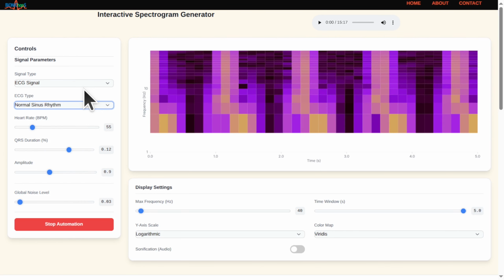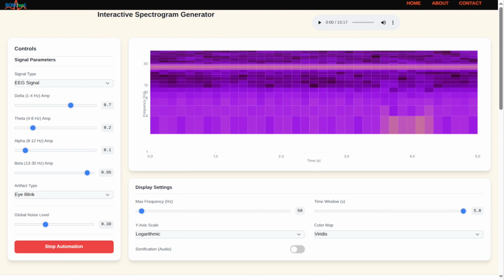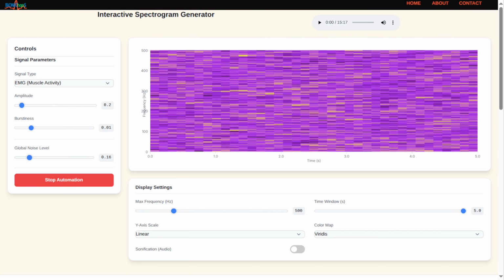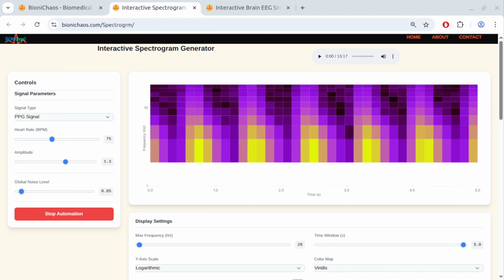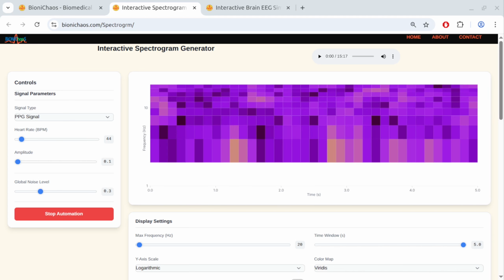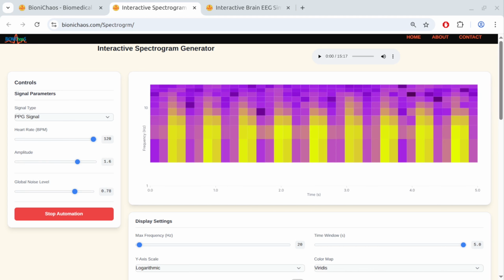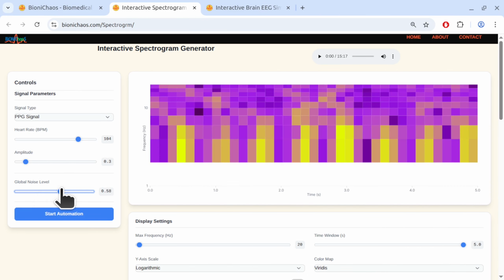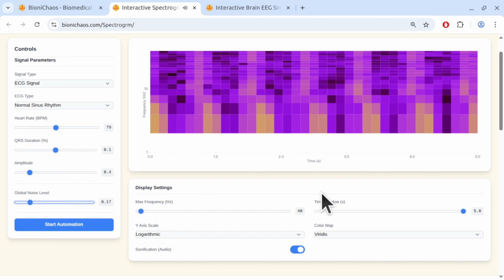Decoding the Body's Whispers: A Deep Dive into Biomedical Signal Processing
Dive into the fascinating world of biomedical signal and image processing, the technological backbone of modern medicine. Our bodies constantly communicate through intricate, subtle signals, and this deep dive—inspired by the comprehensive work of Kavan Nagarian and Robert Splinter—shows you how cutting-edge technology allows us to listen in.

We start with the fundamentals: understanding the difference between analog and digital signals (0:00:55) and the crucial two-step process of filtering/denoising (0:01:44) and feature extraction (0:02:04) to transform raw data into meaningful clinical insights.

The video takes you through the powerful mathematical tools that enable this transformation, notably the Fourier Transform (FT) (0:02:33). Learn how the FT shifts our perspective from the time domain to the frequency domain (0:02:48), revealing hidden patterns in complex signals and simplifying calculations like convolution (0:04:24). We also explore the Discrete Wavelet Transform (DWT) (0:05:25), an advanced technique that localizes frequency analysis in time, making it excellent for cleaning noisy biomedical data like EEG (0:06:21).

Next, we connect these signal processing concepts to practical applications in healthcare:

ECG (Electrocardiogram): Discover how analyzing heart rhythms in the frequency domain helps doctors spot life-threatening arrhythmias (0:07:22) like VT and VF, often before symptoms appear.

EEG (Electroencephalogram): Uncover the secrets of brain activity, from brain waves (0:09:54) like Alpha and Beta to diagnosing disorders like epilepsy and brain tumors (0:11:04).

EMG (Electromyogram): See how measuring muscle activity can diagnose neuromuscular disorders (0:12:13) and even track muscle fatigue (0:12:46).

Finally, we transition to the visual language of biomedical imaging (0:13:11):

CT Scans (Computed Tomography): Learn how X-ray attenuation is used with Fourier principles to create detailed cross-sectional slices (0:13:21).

MRI (Magnetic Resonance Imaging): Explore the physics behind using magnetic fields and hydrogen protons to map soft tissue with incredible detail (0:14:55).

fMRI (Functional MRI): Understand how BOLD imaging (0:16:21) maps brain activity by tracking blood oxygenation levels.

Ultrasound: Discover how high-frequency sound waves and reflection tomography (like sonar) create non-invasive images (0:17:45).

PET Scans (Positron Emission Tomography): See how metabolic activity is tracked using radioactive tracers, providing functional snapshots often invisible to other scans (0:49:46).

This video provides an invaluable, comprehensive overview of the techniques powering modern biomedical data science. Don't miss this deep dive into how technology helps us listen to and decode the vital secrets your body is constantly whispering.
Title: Biomedical Signal & Image Processing: Decoding the Body's Invisible Language

0:00:00 Introduction to the Body's Invisible Signals
0:00:55 Analog vs. Digital Signals: The Core Difference
0:01:44 Essential Signal Processing: Filtering & Feature Extraction
0:02:33 The Power of the Fourier Transform (FT) & Frequency Domain
0:04:24 FT and Convolution: Simplifying Complex Mathematics
0:05:25 Discrete Wavelet Transform (DWT) for Localized Frequency Analysis & Denoising
0:07:12 ECG (Heart Signal) Analysis: Detecting Arrhythmias with Signal Processing
0:09:07 EEG (Brain Signal) Analysis: Brain Waves & Diagnostics
0:11:37 EMG (Muscle Activity): Understanding Neuromuscular Function
0:13:11 Introduction to Biomedical Imaging (CT, MRI, Ultrasound, PET)
0:13:21 CT Scans (Computed Tomography): Attenuation Tomography & Reconstruction
0:14:55 MRI (Magnetic Resonance Imaging): Protons and Relaxation Times (T1/T2)
0:16:21 fMRI (Functional MRI): BOLD Imaging & Mapping Brain Activity
0:17:40 Ultrasound: Reflection Tomography using Sound Waves (Sonar)
0:19:46 PET Scans (Positron Emission Tomography): Functional Imaging with Tracers
0:22:19 Other Imaging Techniques: Microscopy, Thermography & Biometrics
0:23:35 Conclusion: The Technological Backbone of Modern Medicine